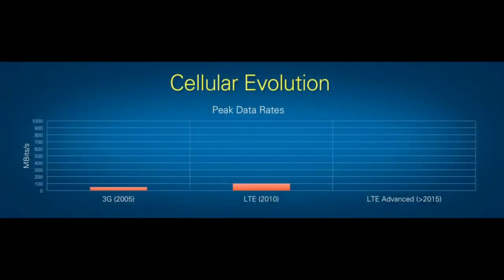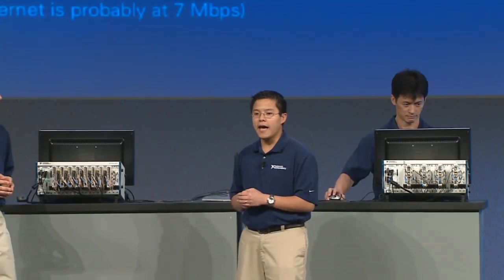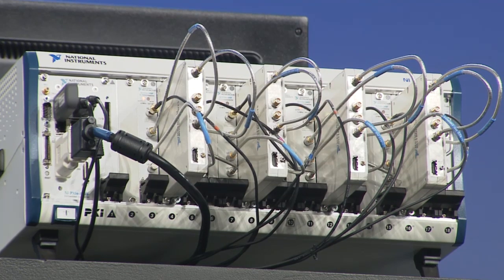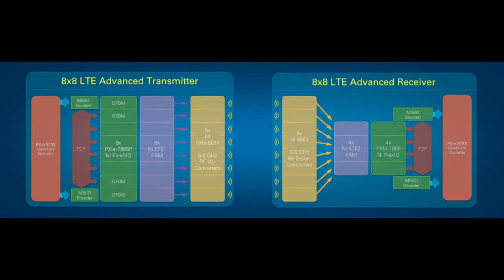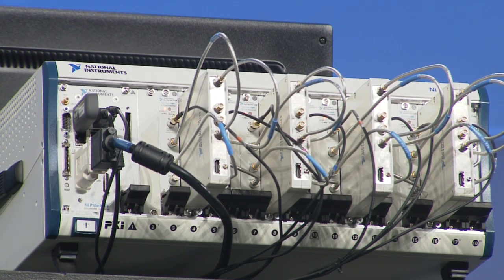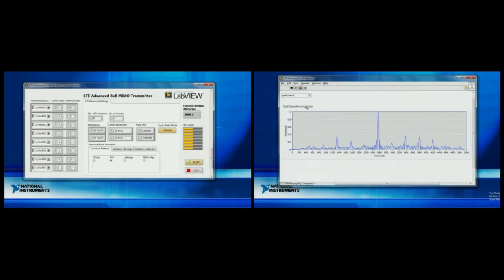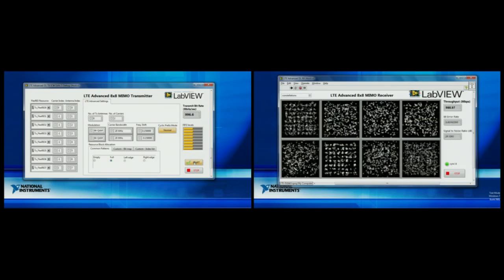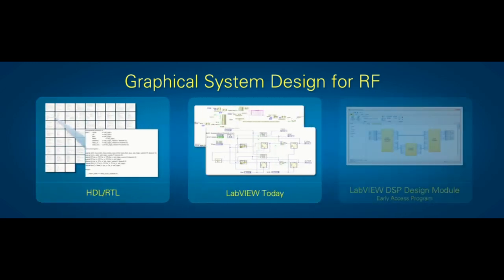8x8 MIMO (LTE Advanced) Achieves up to 1 gigabit per second data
Watch as Dr Ian Wong and Yong Rao talk about the future of wireless data rates including LTE Advanced which supplies up to 1 gigabit per second transfer rates.   In six short months they created a prototype using NI LabVIEW and LabVIEW FPGA, to demonstrate this technology.